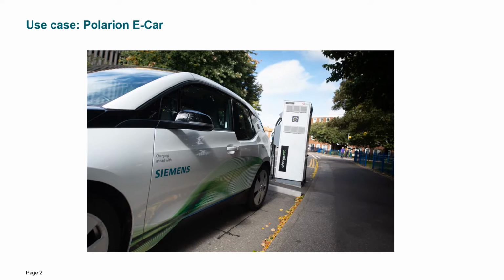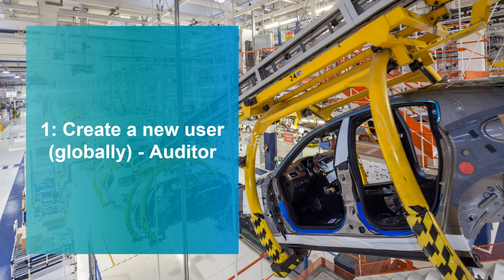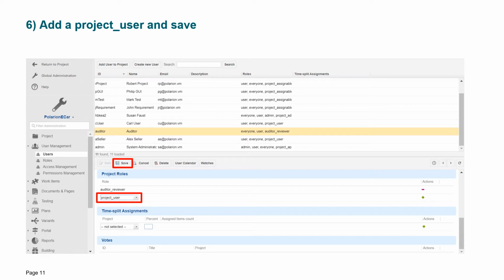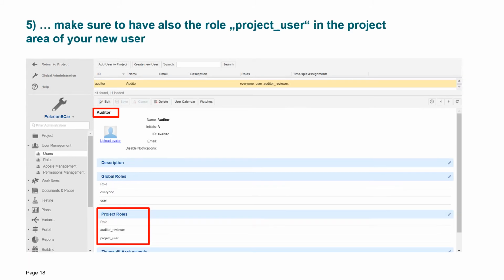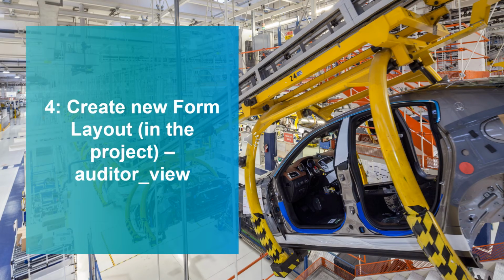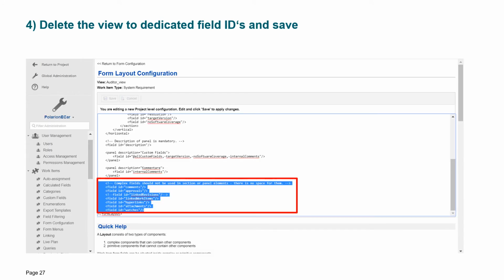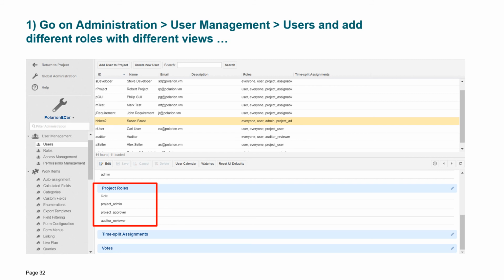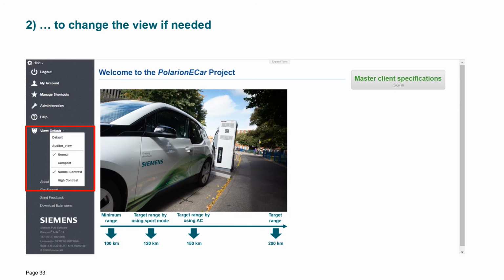HowTo_Limit read views for Comments in Polarion